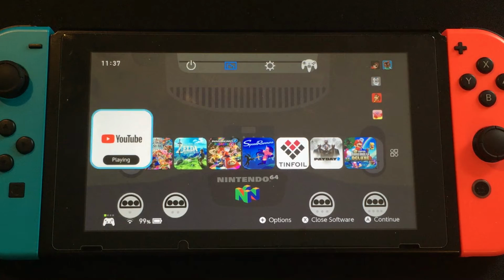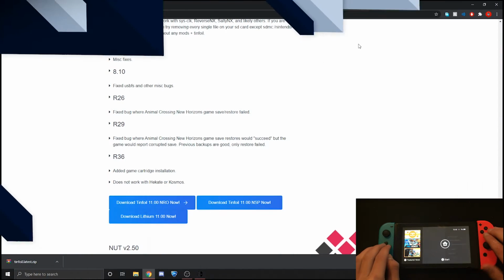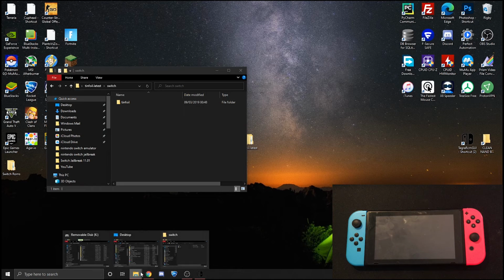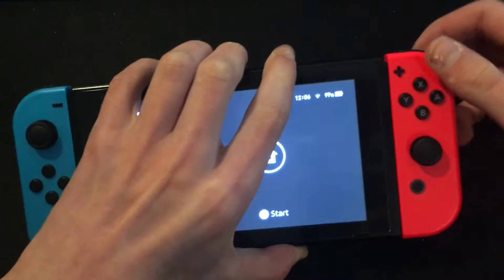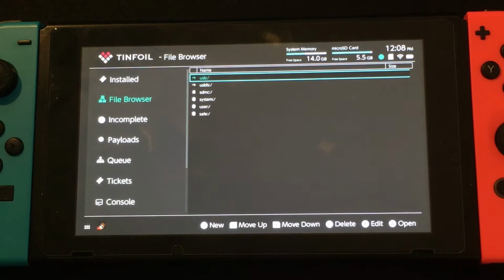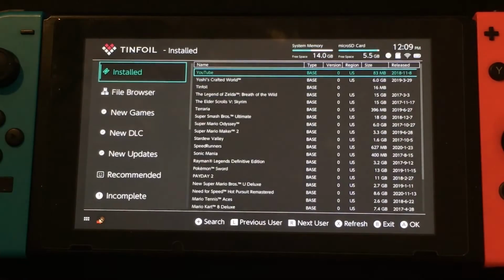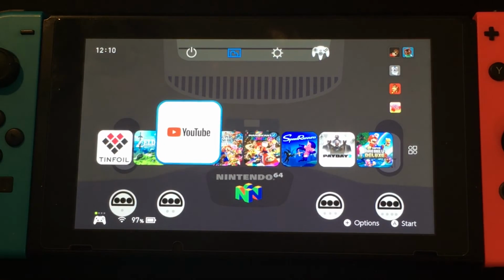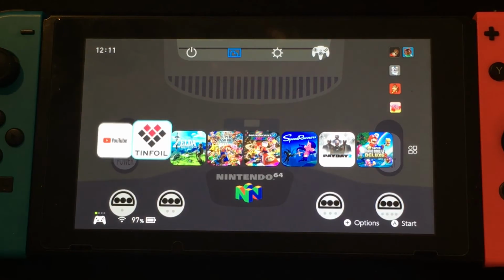Download YouTube on a Jailbroken/Banned Switch - Tinfoil 90DNS Nintendo Switch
How to download a version of YouTube on your Nintendo Switch, which doesn't use Nintendo's servers, this means you can watch YouTube, when running 90DNS.

Requirements:

Jailbroken Switch,  with the latest Version of Atmosphere (0.18 as of writing this) or SX OS

Thats it!

WinRAR Download -